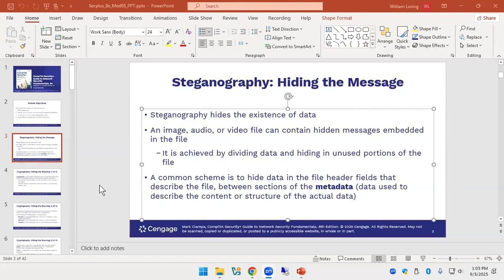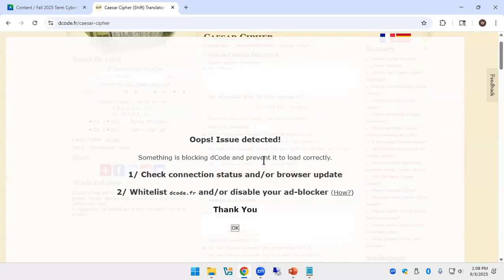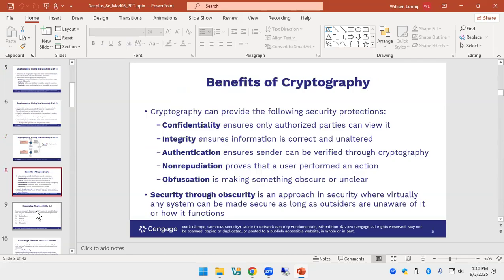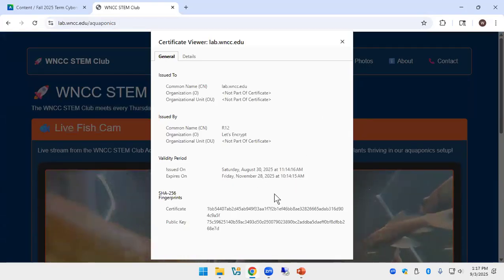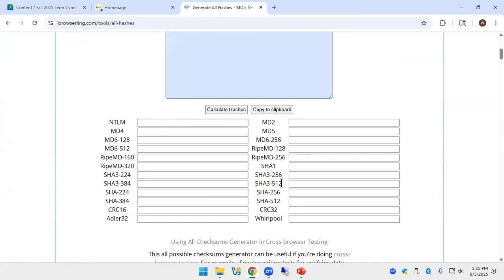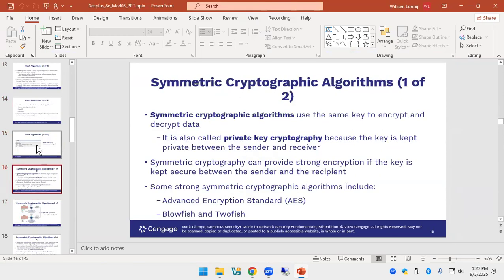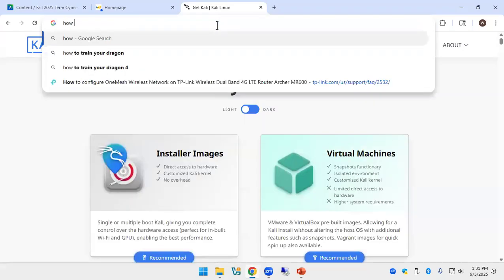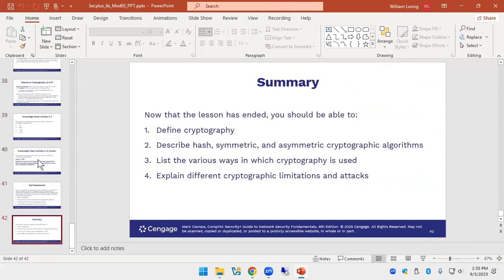Week 3 Cybersecurity Chapter 3 Cryptography